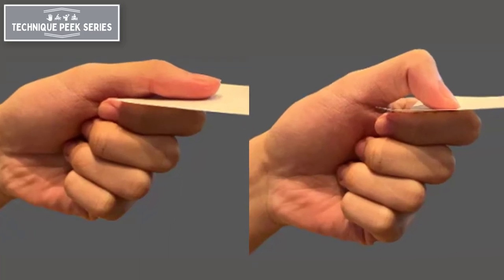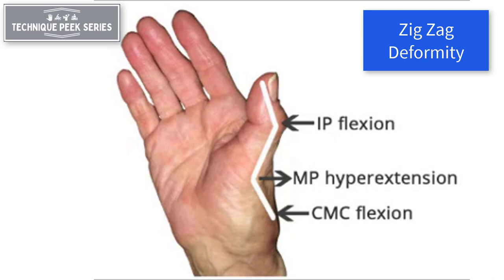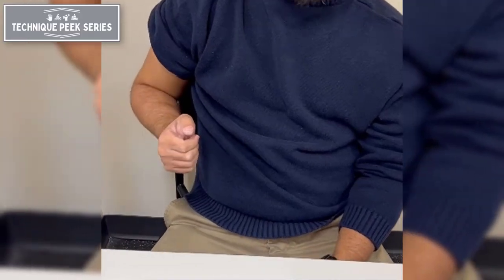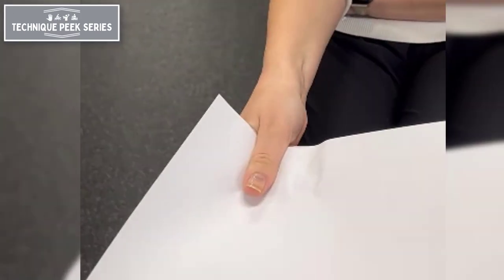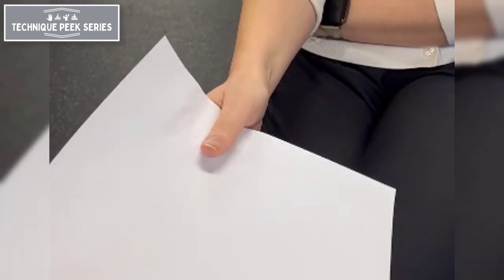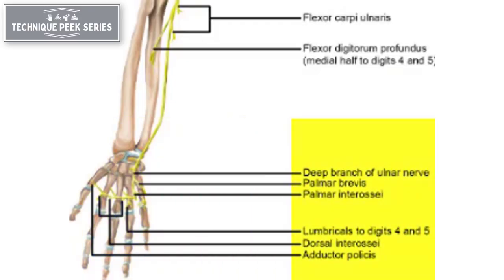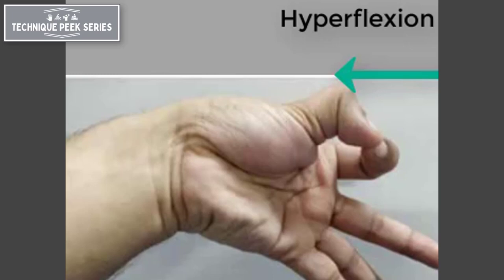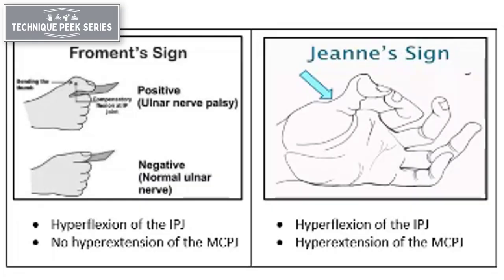Froment's Sign vs Jeanne's Sign | Technique Peek Series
This Technique Peek Series video features Deana Swanson, OTR/L, CHT, discussing how to differentiate between the Froment Sign and Jeanne's Sign when assessing neurological conditions of the hand.